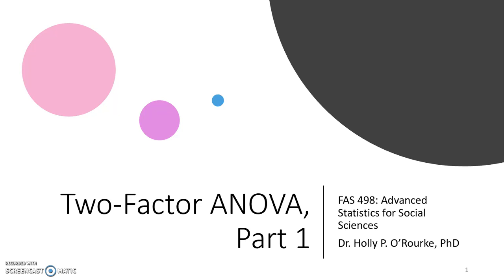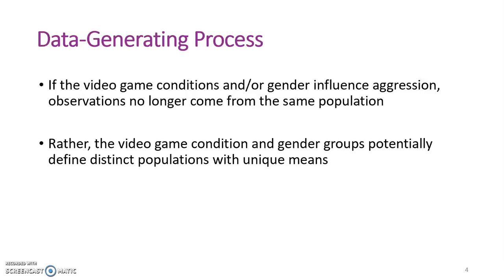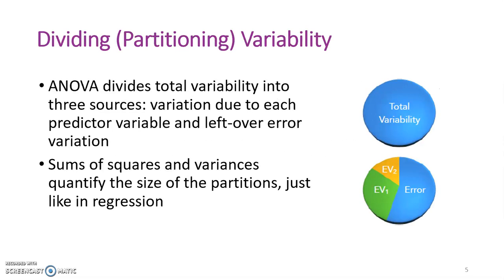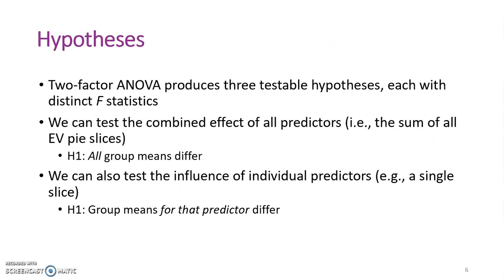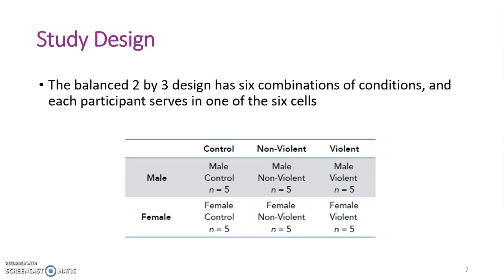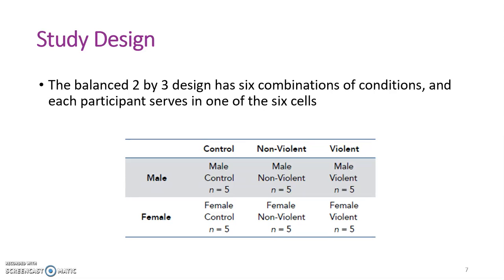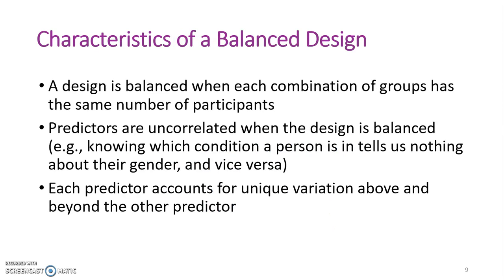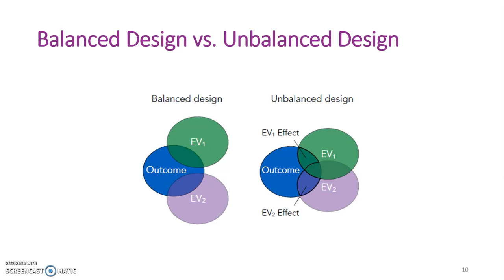12 - Two Way ANOVA Pt. 1